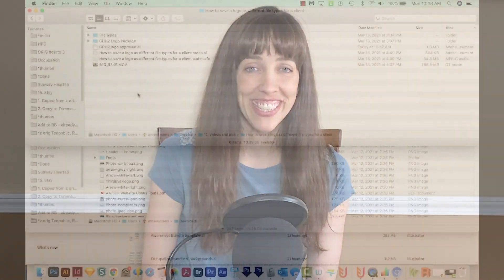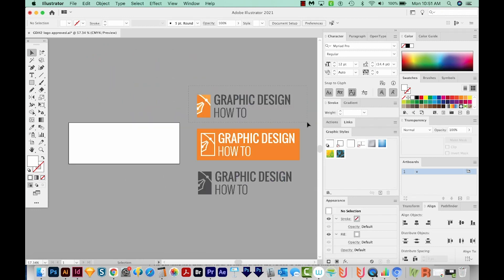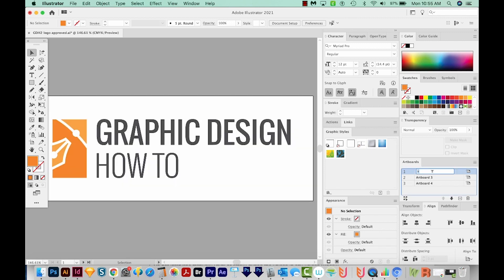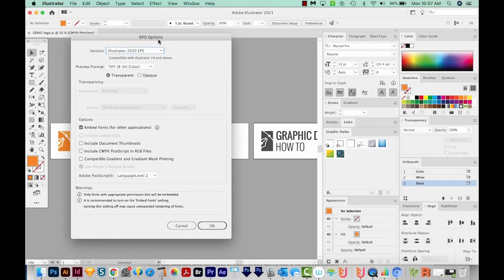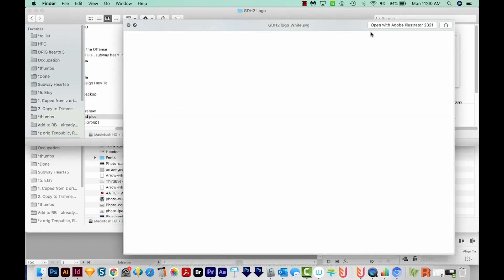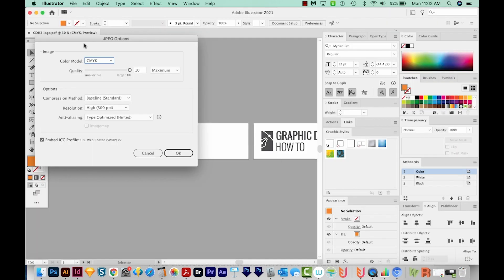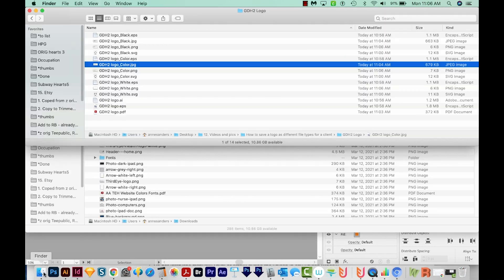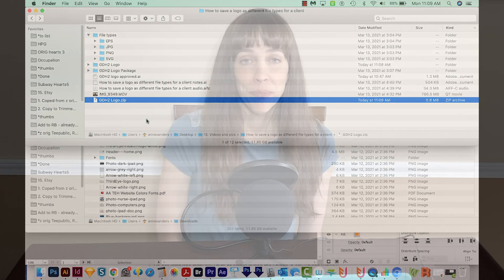How to save a logo as different file types for a client audio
Need to hand off an approved logo to a client? Here's a process that will give them every file type they need.